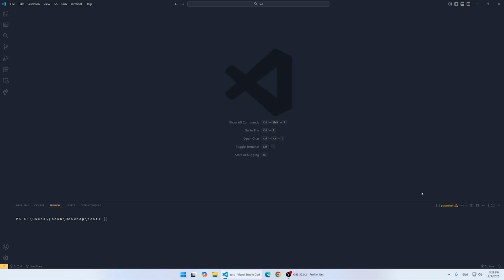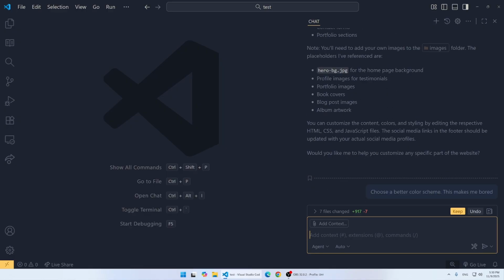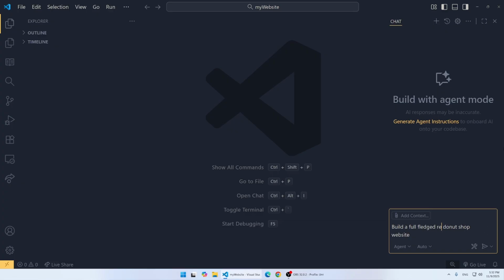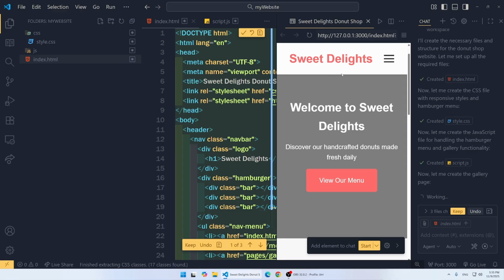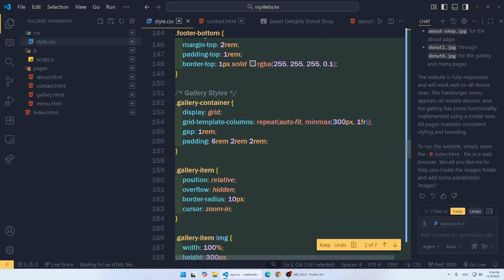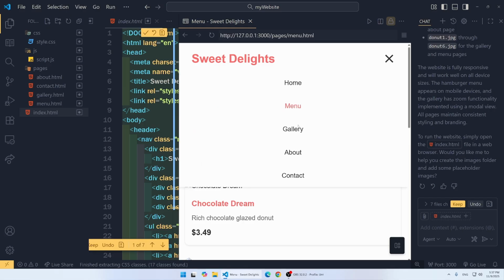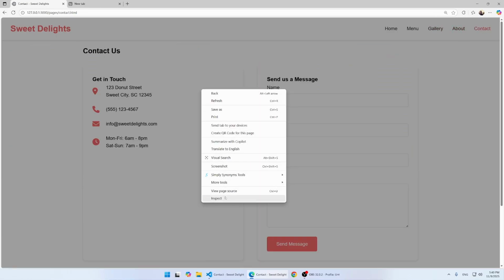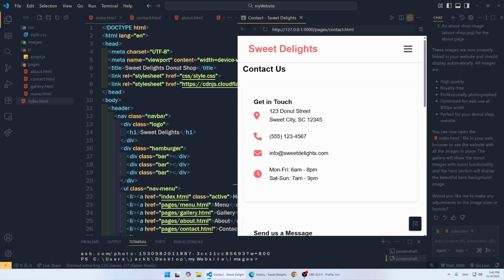Did AI Replace Web Developers?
In this video, I will test Artificial intelligence to see if it can replace web developers. After watching this video, you will find out if AI can replace human web developers.